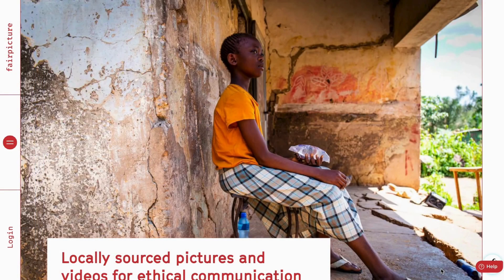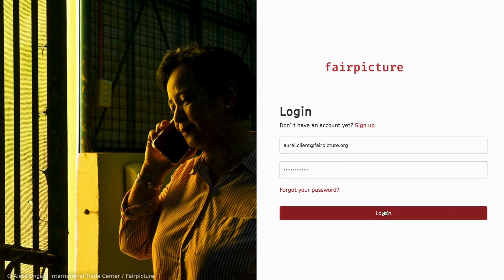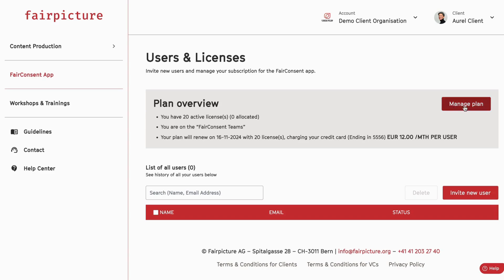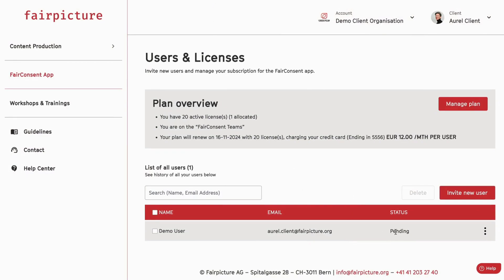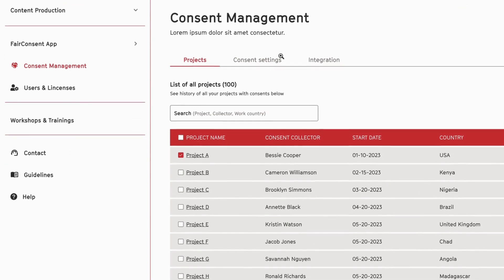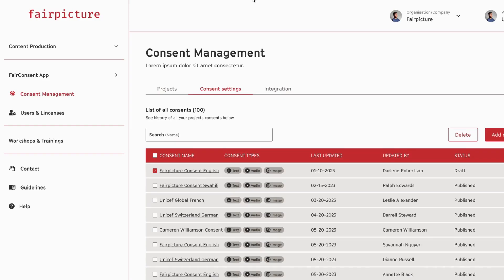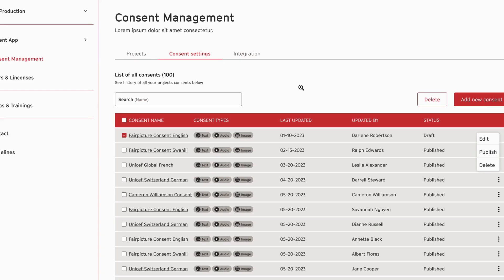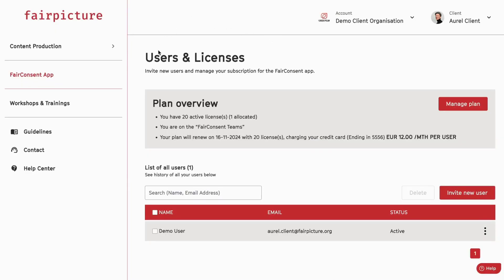FairConsent Platform - Live Demo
Take control of your organisation’s consent workflow with FairConsent for Teams. Designed for nonprofits, companies, and media organizations, this B2B solution offers seamless user and consent management on a centralised platform.